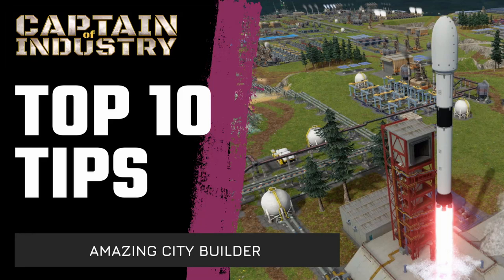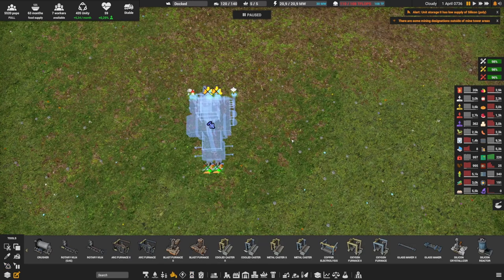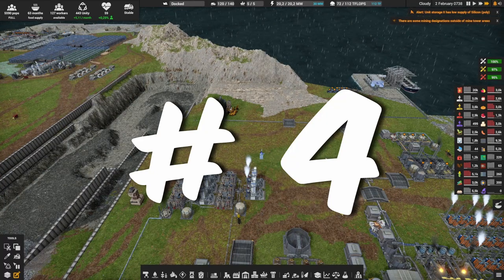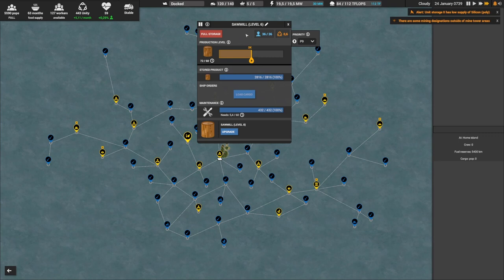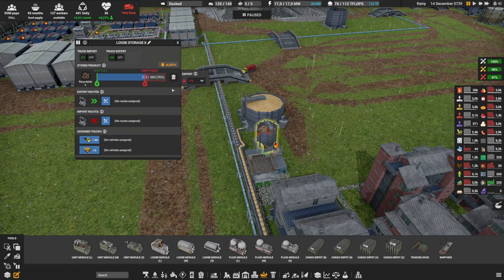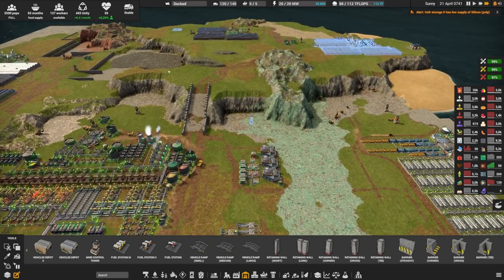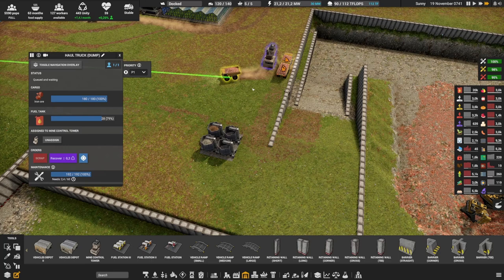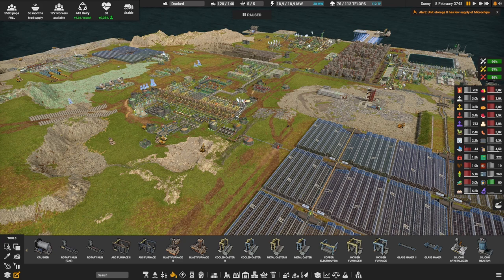Captain of Industry - TOP 10 TIPS - BEGINNER GUIDE & ADVANCED TIPS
Chapters
0:00 What is Captain of Industry?
1:30 Tip 1 - Pace
2:00 Tip 2 - Building
5:00 Tip 3 - Over-production
8:35 Tip 4 - Limited resources
12:40 Tip 5 - Trading
14:50 Tip 6 - Priorities & Alerts
19:50 Tip 7 - Mining
23:30 Tip 8 - Pipes & Belts
25:50 Tip 9 - Upgrading
26:50 Tip 10 - Research
29:50 Conclusion